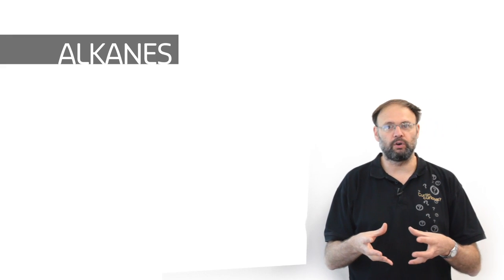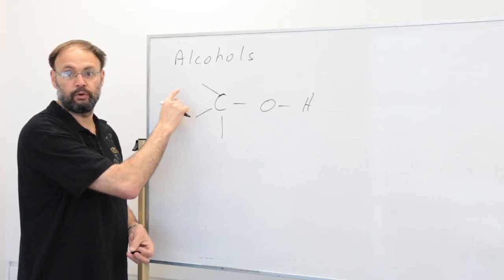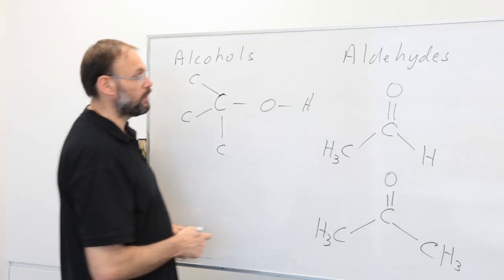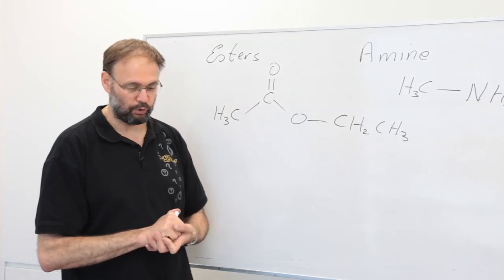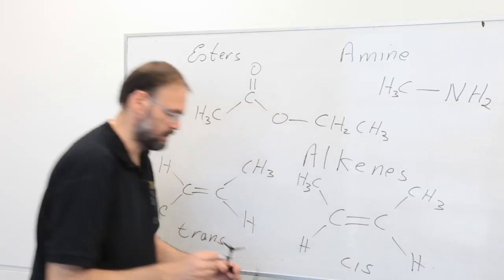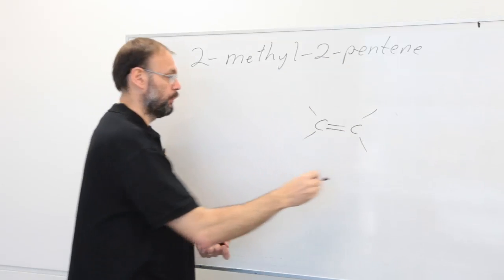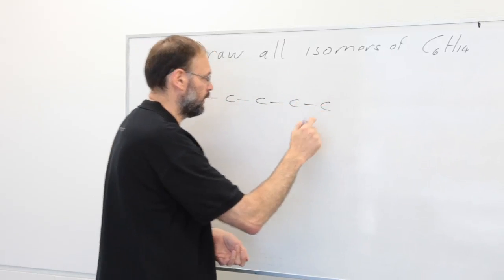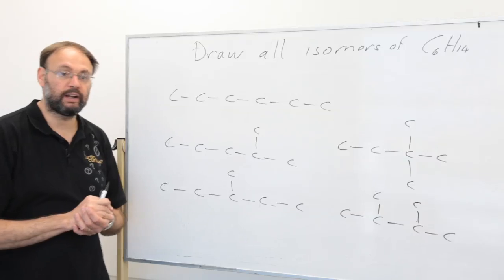Organic Chemistry: Curtin Chemistry Tutorial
Curtin University's Associate Professor Mauro Mocerino explains some key elements of organic chemistry, and tackles some questions you might get in your exams.